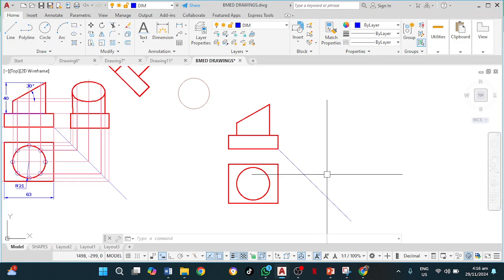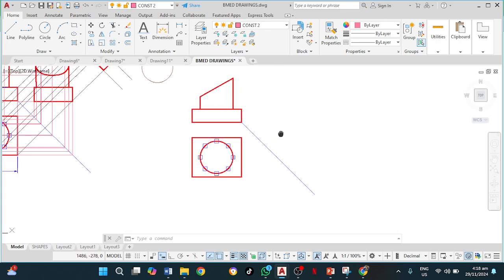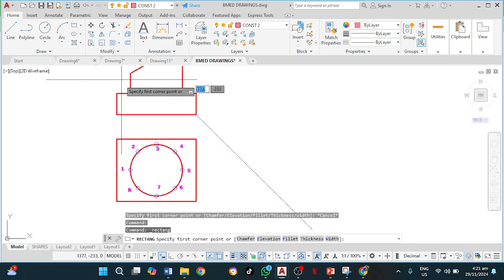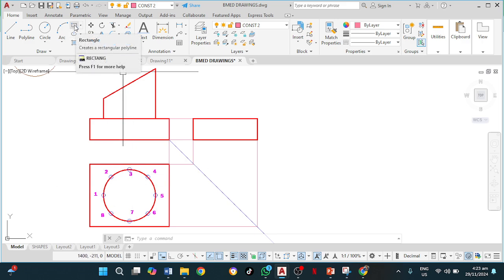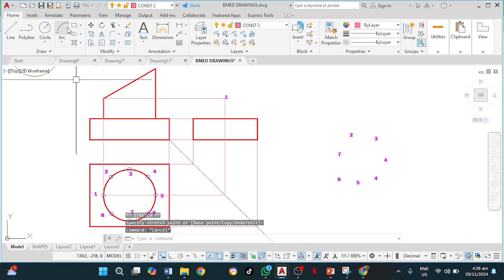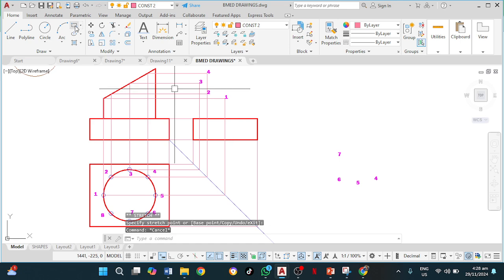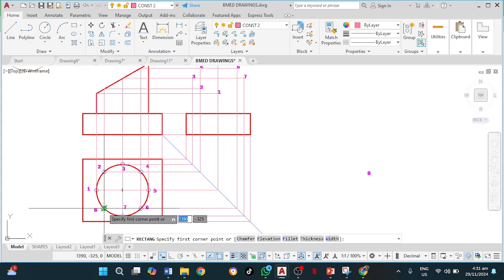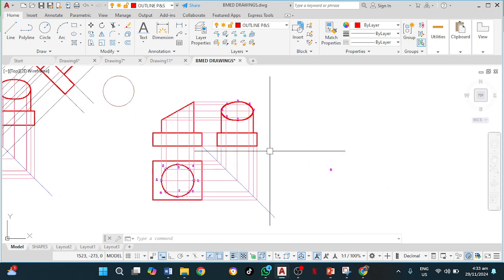How to Draw the End Elevation of a Truncated Cylindrical Figure